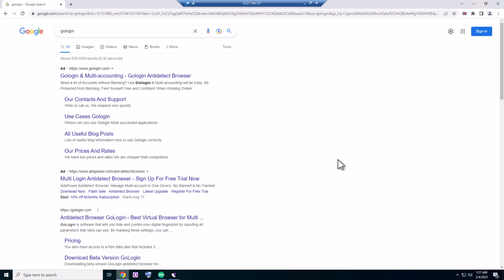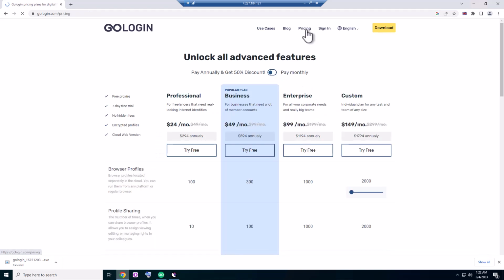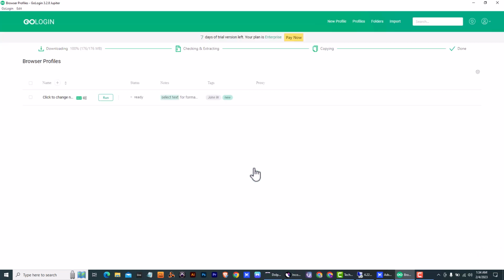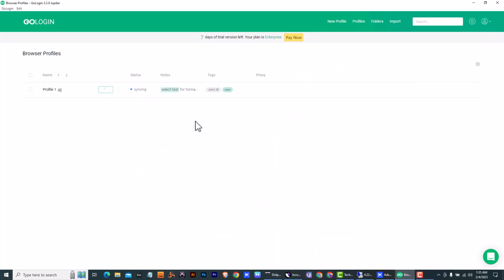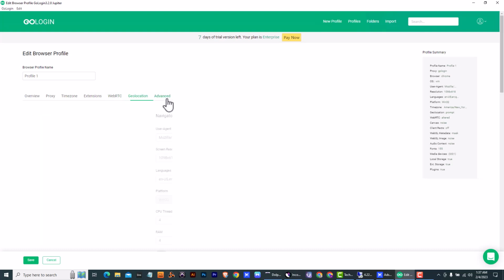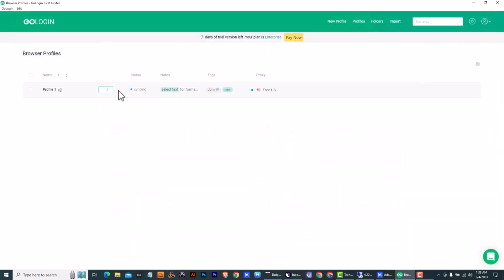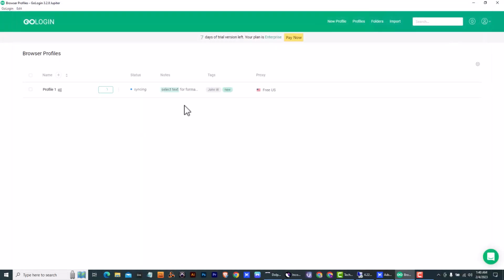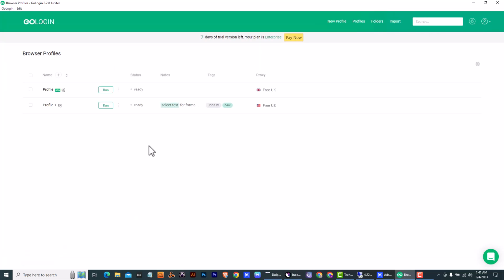Make Money Using Gologin Free Tools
Make Money Using Gologin Free Tools Full Tutorial
If you're looking to make money online, then this Make Money Using Gologin Free Tools Tutorial is for you! We'll take you through the process of setting up an account with Gologin, a free online money-making platform, and show you how to get started making money online with their free tools. We'll also give you tips and tricks on how to maximize your profits, as well as information on the various types of income you can generate with Gologin. So what are you waiting for? Get started making money online today with Gologin!